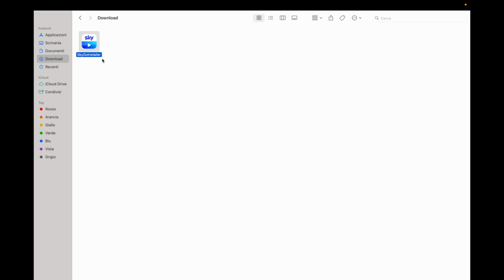How to install Sky Go on an M-series Mac (2026)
Hi everyone! I hope this video helps who can't install sky go on an Apple Silicon Mac. It's just a quick fix to open it with Rosetta and let the installation begin. Hopefully sky will release a new version for its app...

Chapters:
0:00 What is the problem and why it exists
2:21 How to trigger the installation
4:32 A message to Sky